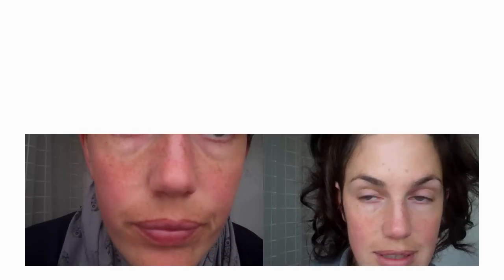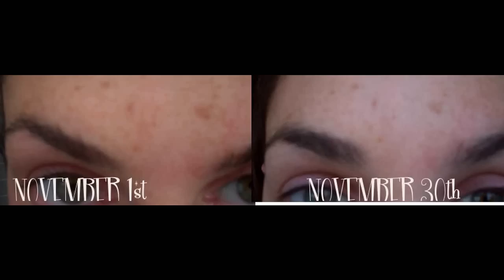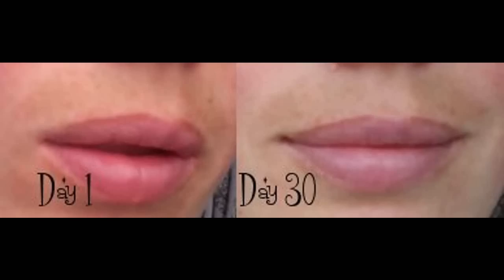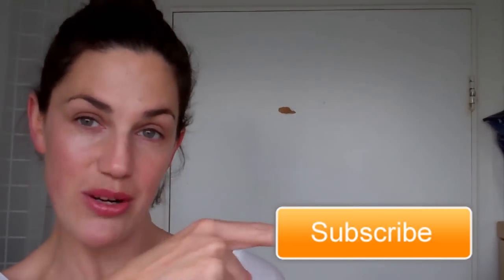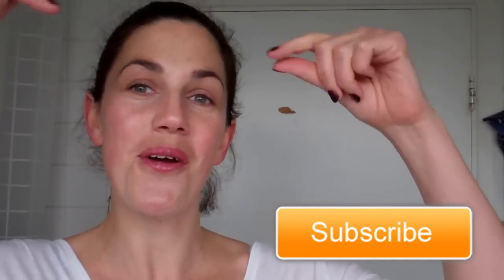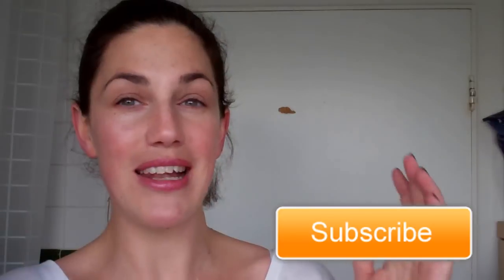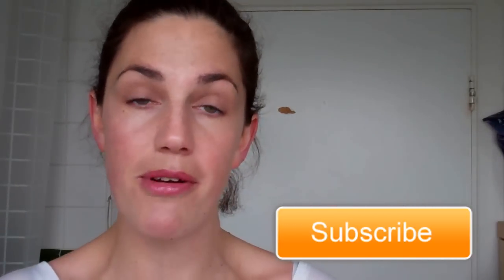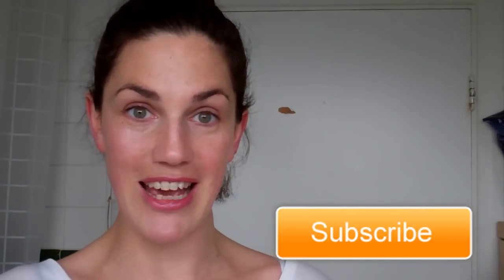LIGHTEN skin with TURMERIC 30 DAY RESULTS - Vintagious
Here are the results I got from applying a mixture of turmeric and milk/ natural plain yoghurt on my face every other day, sometimes every third day for 30 days.
I am really pleased with the results and am looking forward to comparing videos next month.